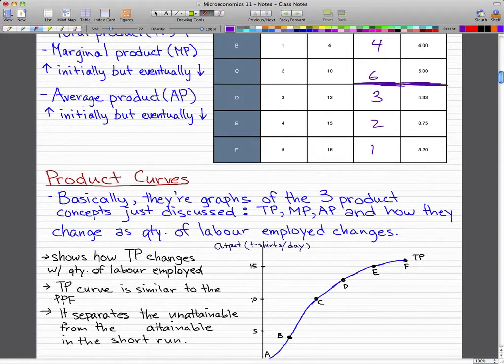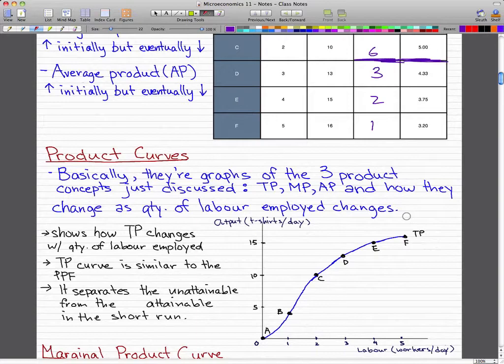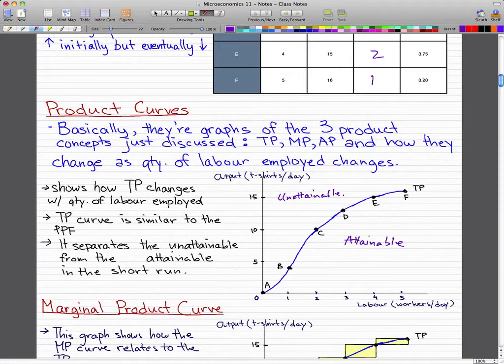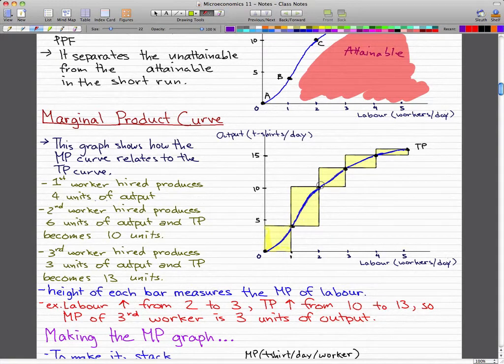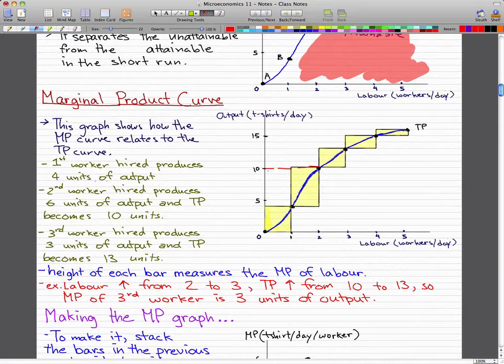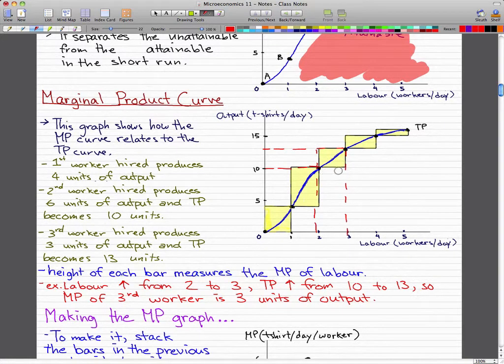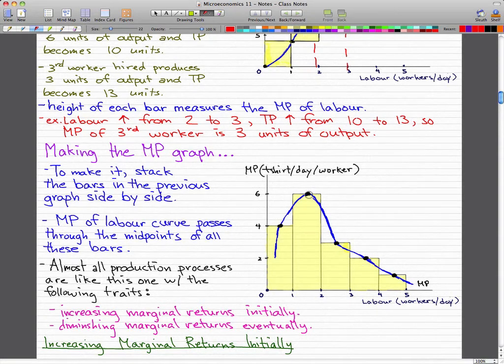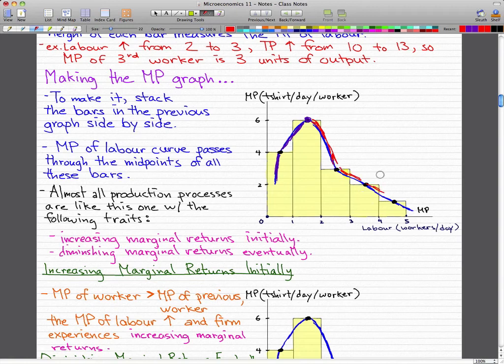Microeconomics - 112: Product and Marginal Product Curves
Product Curve, Marginal Product Curve and Examples